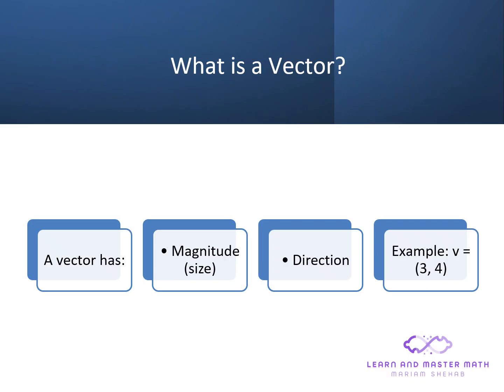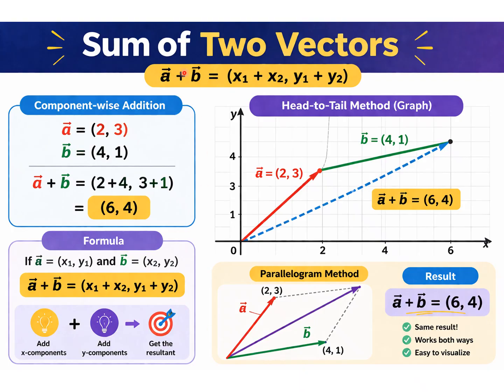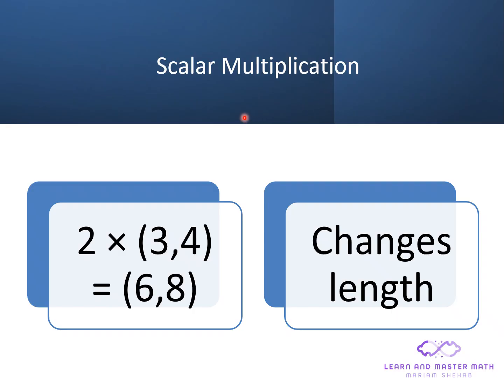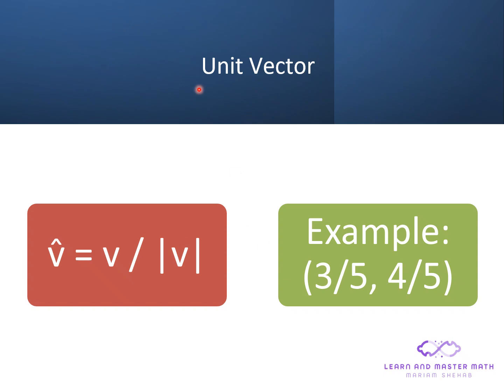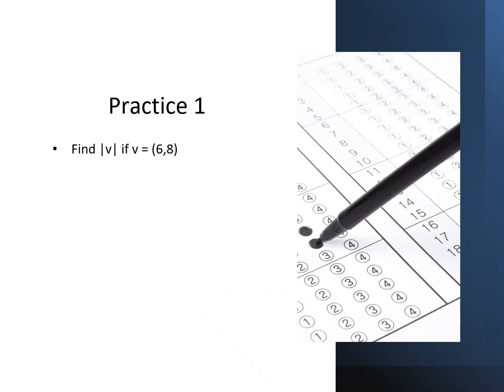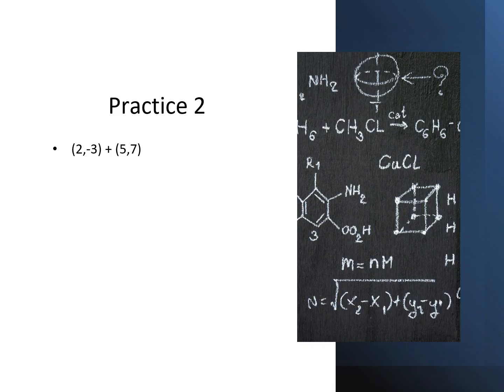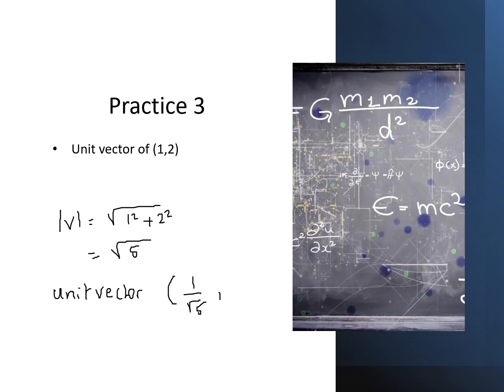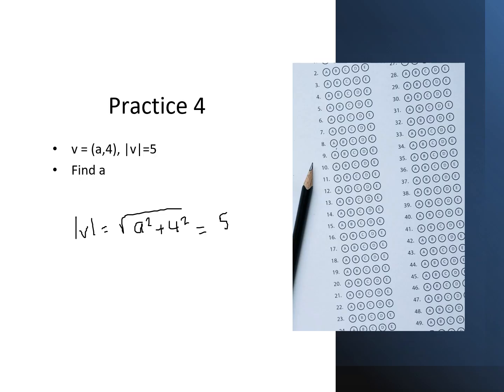👉 Master Vectors for SAAT in 15 Minutes | شرح المتجهات + مسائل تدريبية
Vectors look scary… but they’re actually one of the easiest topics to score full marks in SAAT.

In this video, you’ll learn vectors from zero, and solve exam-style questions step by step.